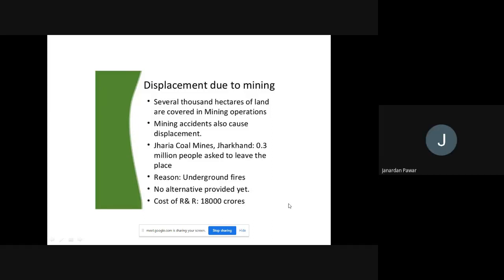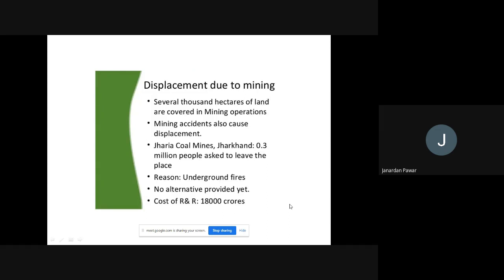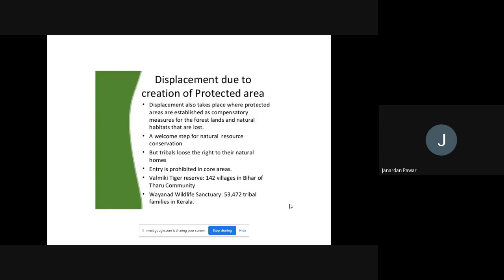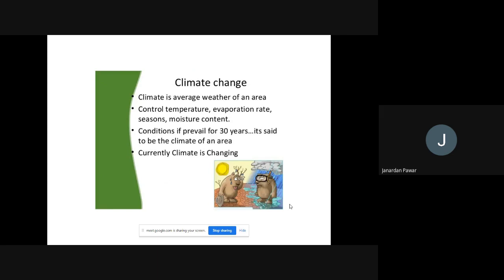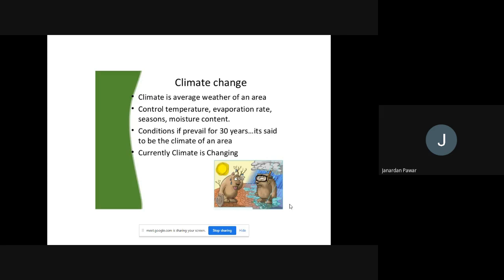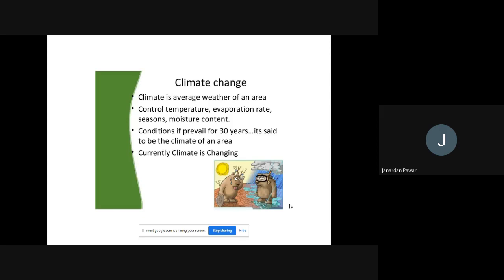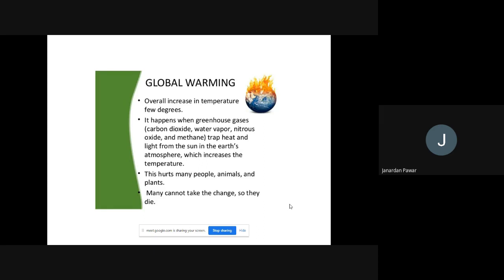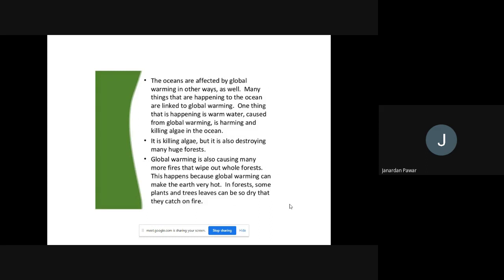Social issues and environment part 4